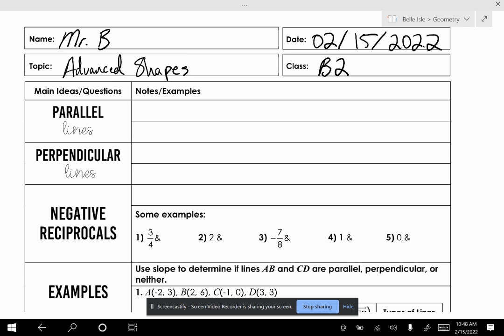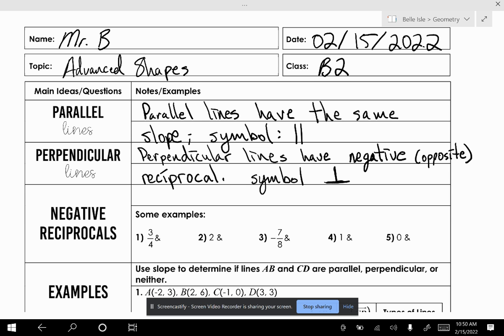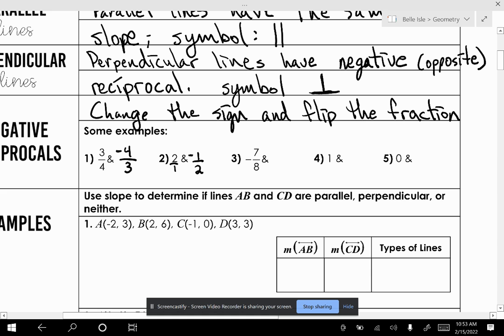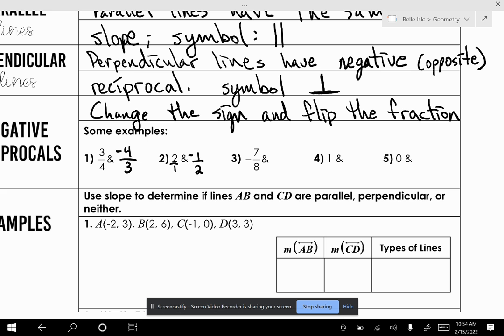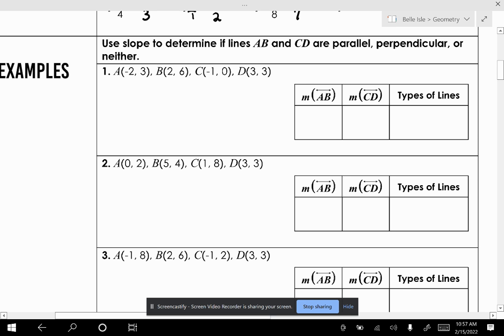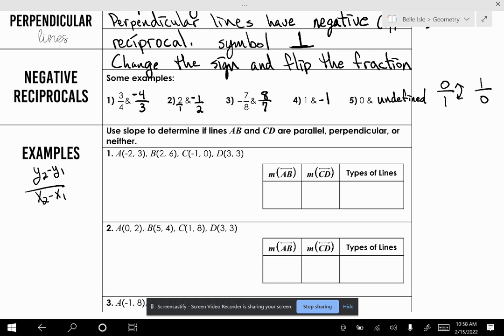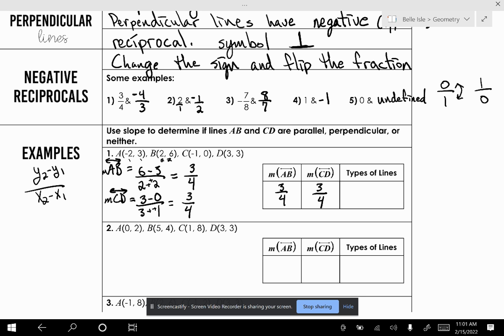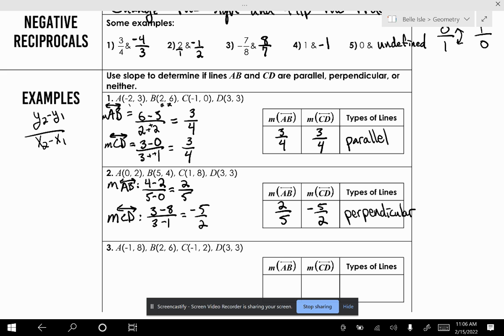Untitled: Feb 15, 2022 11:07 AM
Geometry - Slope of Parallel and Perpendicular Lines